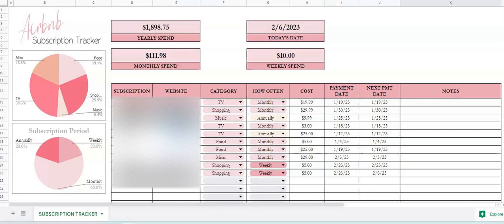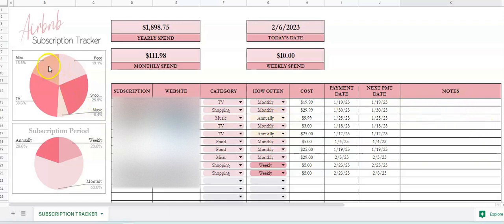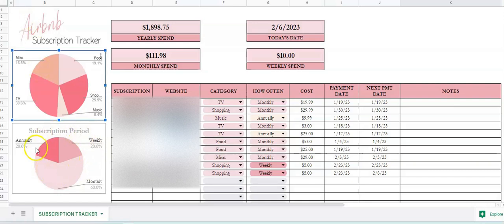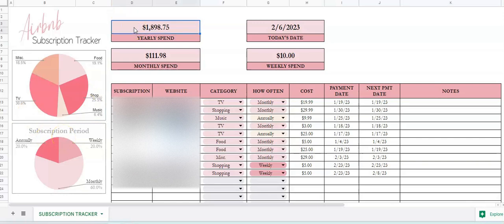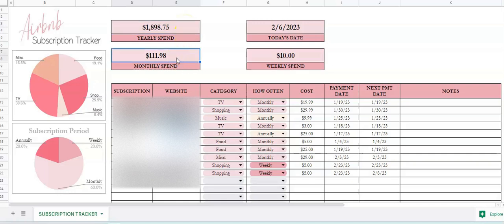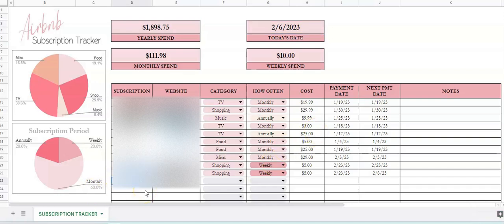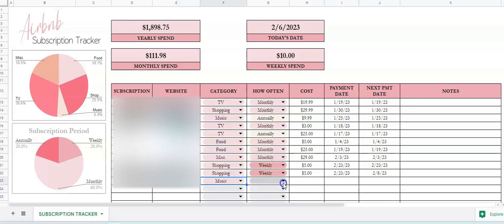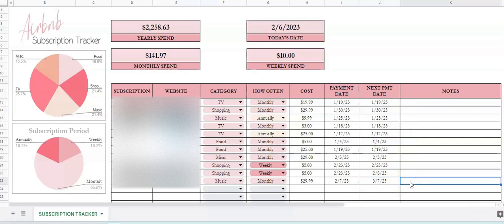Airbnb Subscription Tracker Excel Template, Airbnb Subscription Tracking Excel Google Sheets List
What you will receive with your Excel Google Docs Spreadsheet:  A google sheet excel spreadsheet download to help you to keep track of your Airbnb subscriptions.  Your weekly, monthly and annual subscriptions are easily tracked here on this spreadsheet.

Gwen